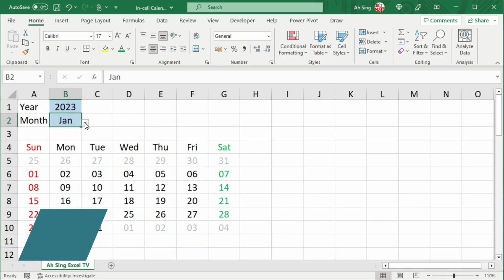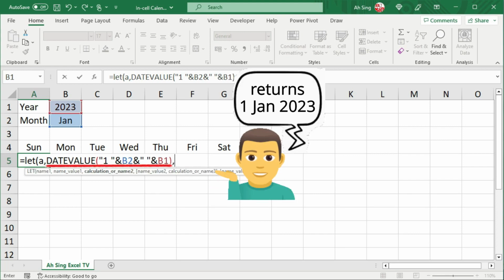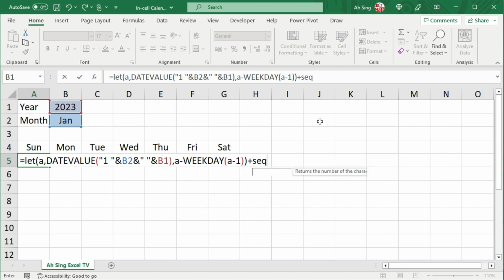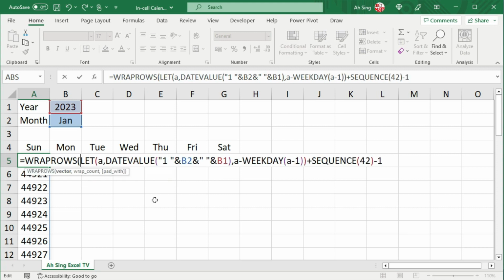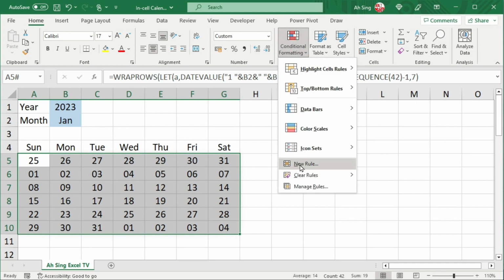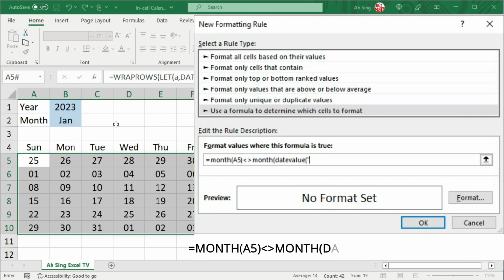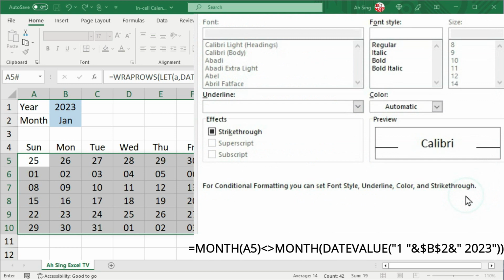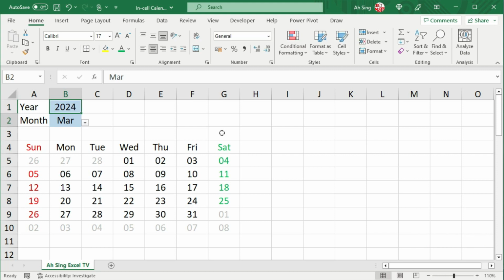Create dynamic calendar by using Excel functions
Create a fully dynamic calendar by using Excel functions.
Make the days outside the selected month grey out automatically by using conditional formatting.
How to write formula to create conditional formatting?
How to return the day of a date?
How to use LET, DATEVALUE, SEQUENCE and WRAPROWS functions in Excel?

File password 👉 AhSingCalendar